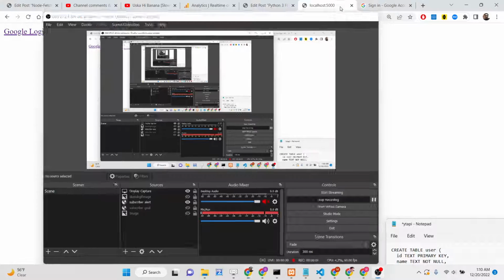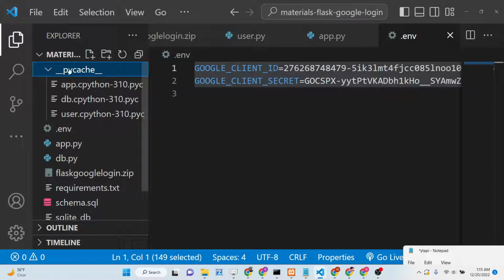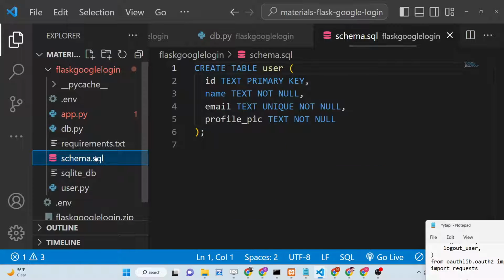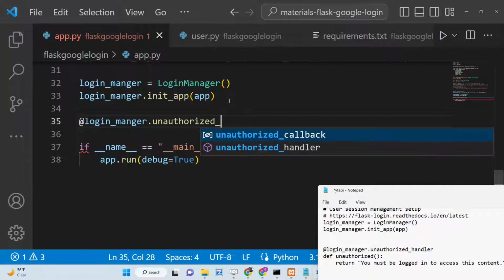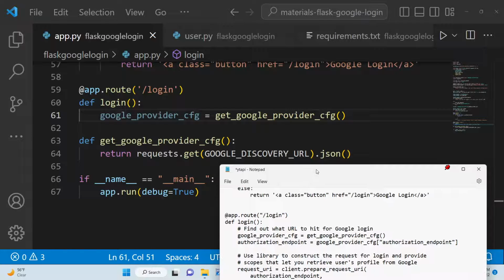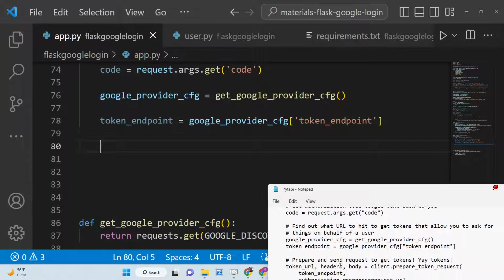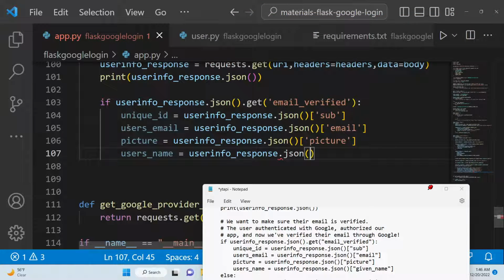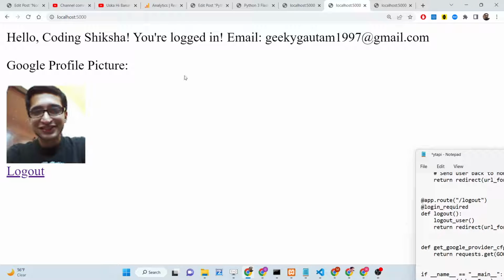Python 3 Flask-Login Project to Build Google OAuth2 Login & Logout System Using SQLite Database